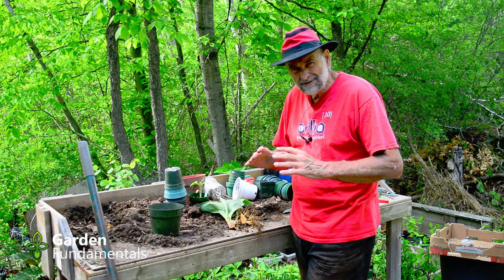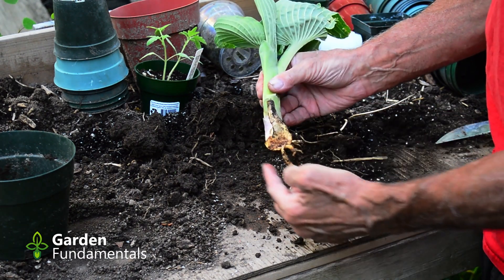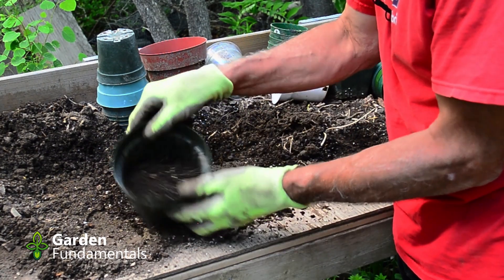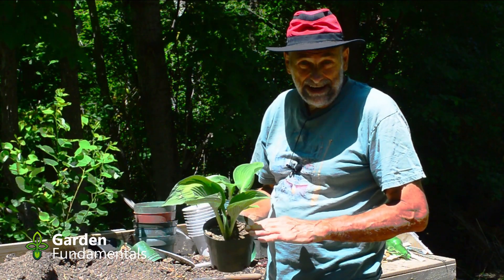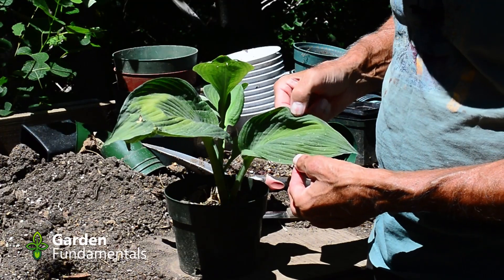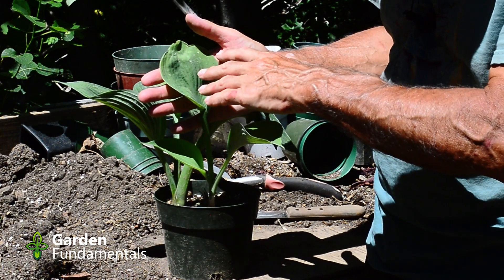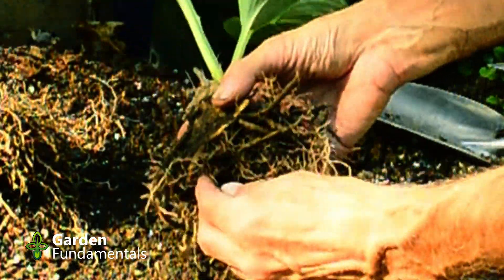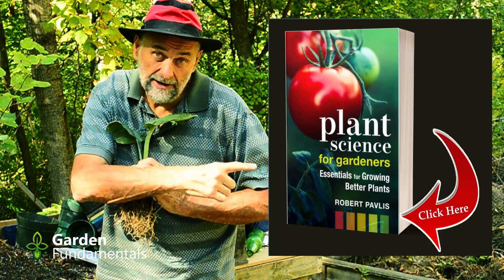What do Plants do Underground After being Divided?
Watch how a hosta recovers from severe division - see the underground progress.